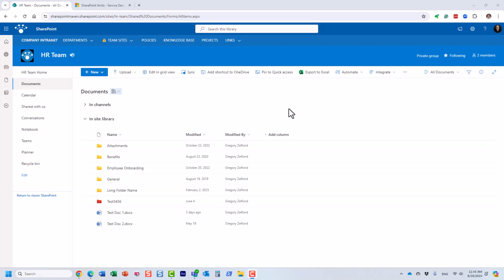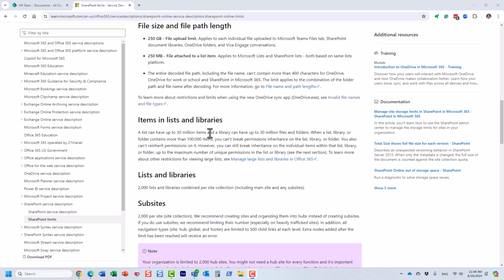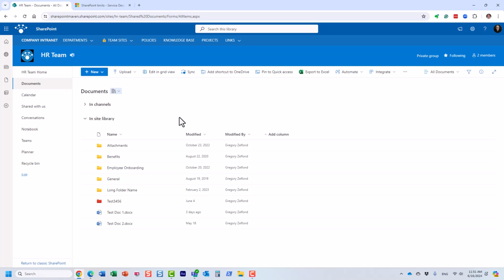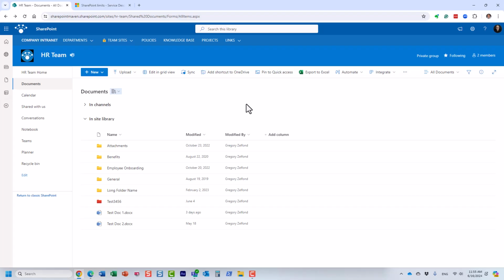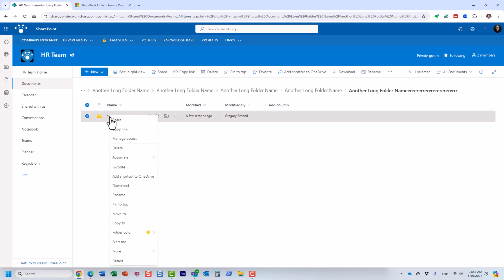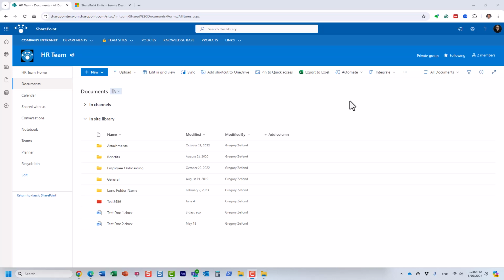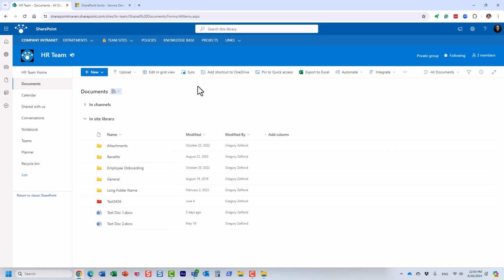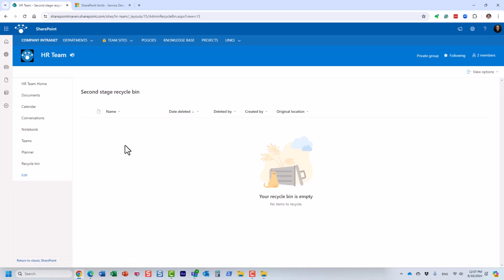Top SharePoint Limits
This a must-watch video before you migrate your content to SharePoint. In this tutorial, I introduce you to the top limits to be aware of in SharePoint Online.

SharePoint has some important and unusual limitations you must be aware of prior to migrating files and folders, and other content to the cloud. None of these limitations are a showstopper - yet, too often, users find out about those limits the hard way - by encountering poor performance and strange error messages. So in this tutorial, I explain the main limits you need to be aware of. These limits will help you design proper Information Architecture and educate your users so they can utilize SharePoint correctly and avoid the limitations in the first place.

00:00 - Intro
01:25 - Number of files in a document library
09:38 - 400 Character URL
14:02 - OneDrive Sync Limit
18:16 - Recycle Bin Limit

The following limits are discussed in this video:

Large Document Library Limit - this one catches many users by surprise. Especially when companies migrate from file shares, network drives, and other cloud DMS. The biggest mistake made by the IT departments is that all the content from a file share is migrated to a single SharePoint site and a single Document Library. While the document library can contain up to 30 million documents (according to Microsoft's official documentation), you should not store more than 100,000K files and folders in a single document library. To mitigate the issue, make sure to create many sites and libraries.

400 Character URL Limit - this is also another common issue when migrating from file shares - users create deep folder hierarchies with long folder names. The total path of a resulting URL in SharePoint cannot exceed 400 characters. Otherwise, users will be presented with an error message. To mitigate the issue, users need to remove some levels of folders, flatten the hierarchy and make folder names shorter.

OneDrive Sync Limit - this is the limit encountered by users when they sync a library locally on their PC using OneDrive Sync. The official limit from Microsoft is 300,000 files and folders across all locations.

Recycle Bin Limit - the last limit is the limit on the Recycle Bin. Once files and folders are deleted, they end up in the Recycle Bin and stay there for 93 days from the date of deletion. Unless the organization acquired a 3rd party Backup solution, 93 days is all you have to restore content from the Recycle Bin. To mitigate the issue, make sure to set up alerts and deletion policies.